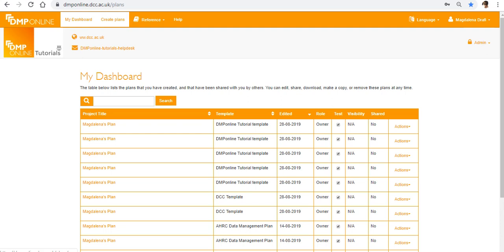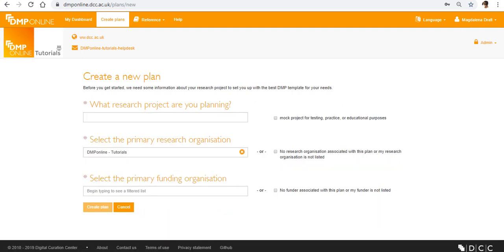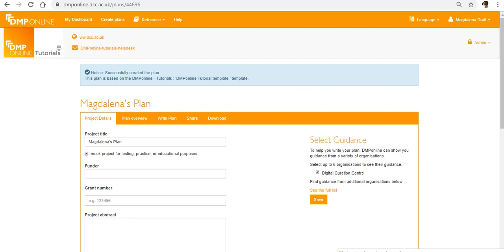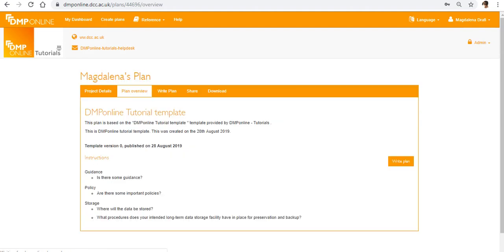'How to video' showing where to see the version of the template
Hello everyone and welcome to short DMPonline videos to profile DMPonline features.
In today’s video I will show you how you can see the version of the template. This was in our most recent July release and this was ticket #2157

 The reasoning behind this was that when an institution published a template and later needed to change any aspect of it, administrators had difficulty in knowing which version of the template had been used.

We have now exposed the version of the template, with details automatically appearing under the plan overview text, along with the date it was published.
So now when your users go into create plan I will just say this is for mock project I will keep that this is for DMPonline-Tutorials and I will say that I have no funder and I here click create plan when I go now into plan overview I can see that this is Template version 0. Published on 28th August 2019.

If an administrator for example removes question or change any aspect of the template it will appear as template version 1
 So, I hope you have enjoyed this video, and do not forget that if there is anything specific you wish us to explain - please get in touch with us at

the links are below this video.

Goodbye